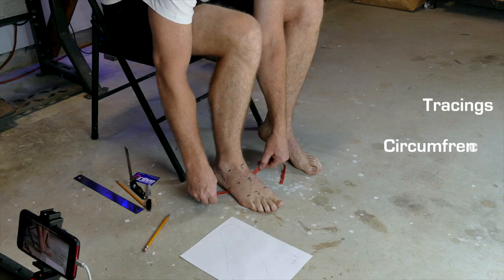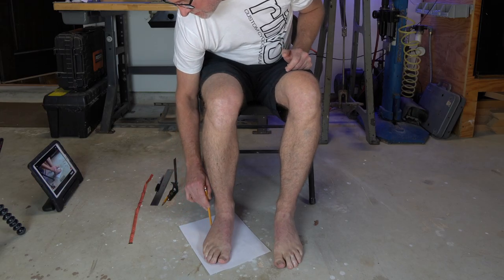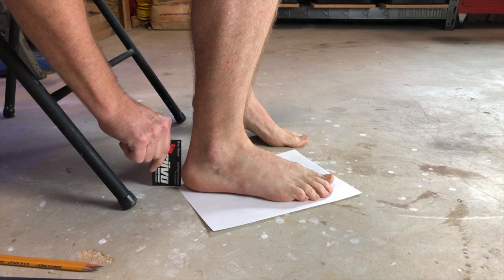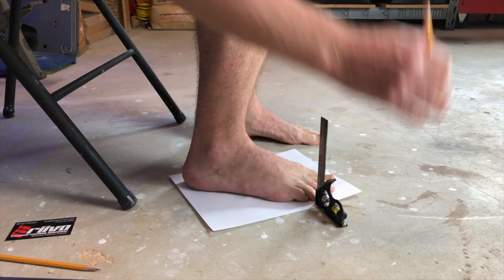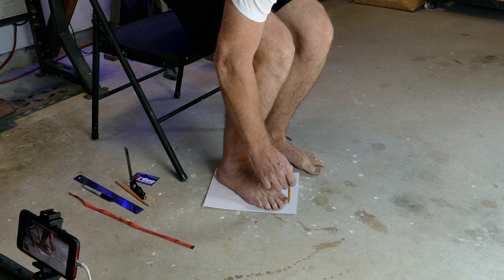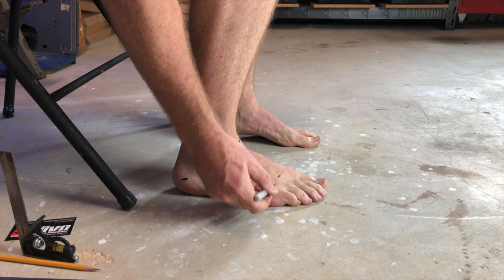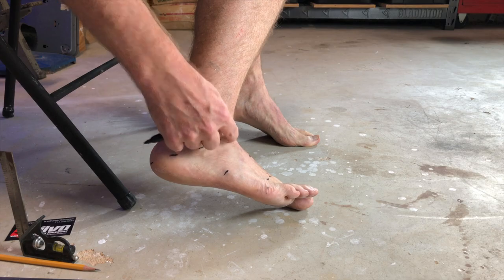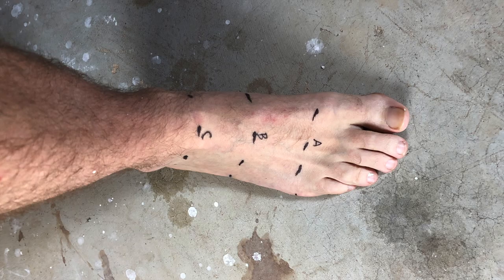Riivo Modified Instructions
Brad Harper demonstrates the fitting instructions for Riivo Modified shoes.

***Be sure to include floor level photos as described in the video along with your tracings & measurements.***

Items Required...
- paper
- chair
- sharp pencil
- fine point marker
- carpenters square or similar
- cloth metric measuring tape